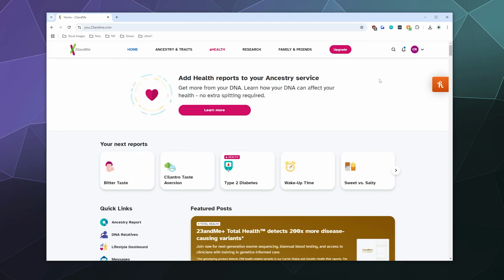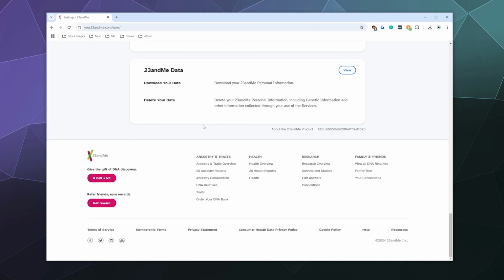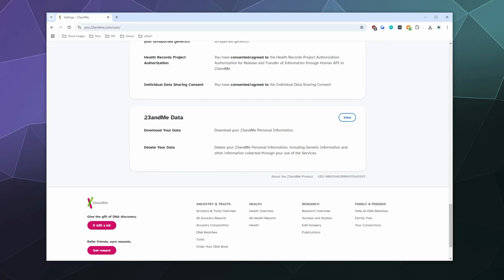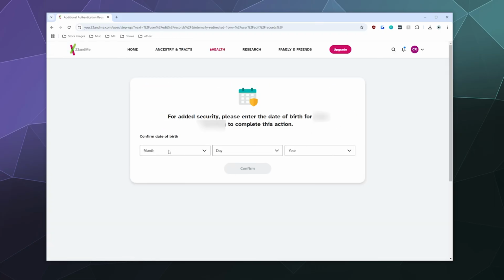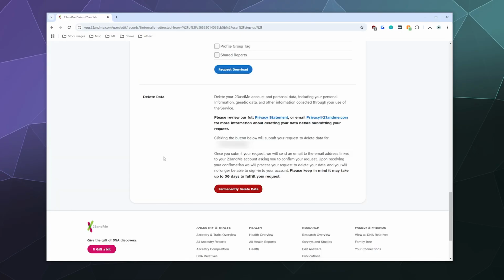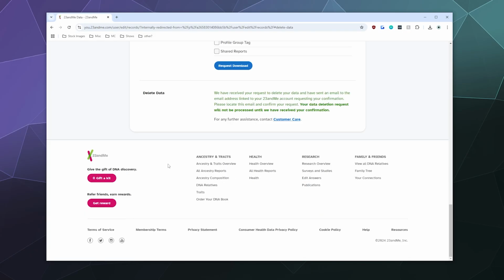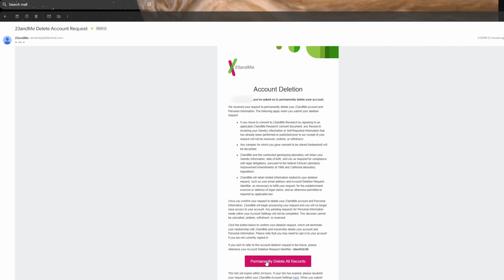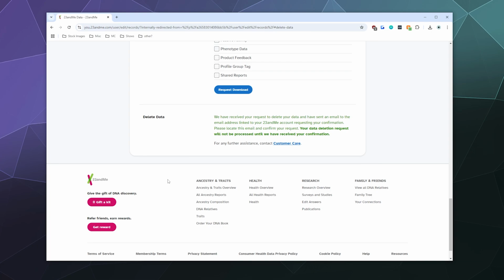How to DELETE ALL of your 23andMe User & DNA Data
Quick guide on how to delete all your 23andme user data. This includes all your personal data like DNA, Genetic Research, and all DNA Samples that they have on file. They delete all your data so that they cant reuse or resell it later. Just go to your settings, then scroll to the very bottom where it says you can click to get access to your data. Then scroll to the bottom again and click to Delete ALL of your user and DNA Data. Then you have to go to your email to click the "Confirm" button in your confirm data deletion email in order to fully delete everything.